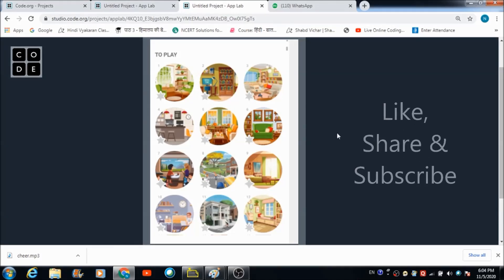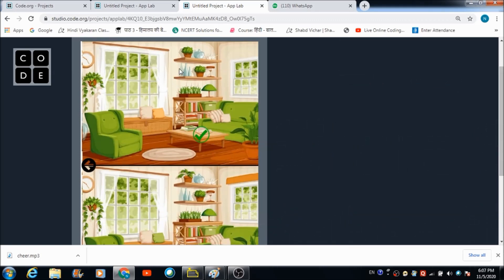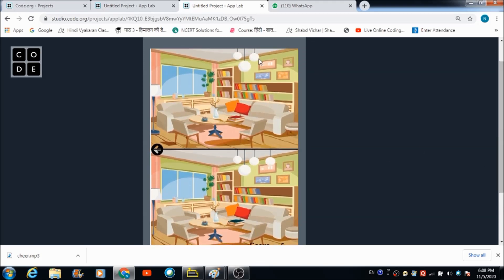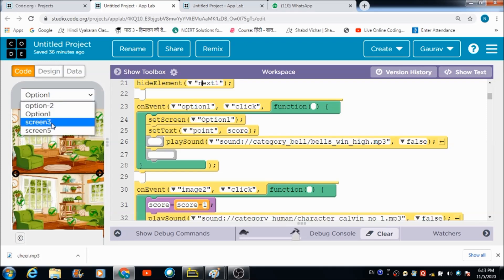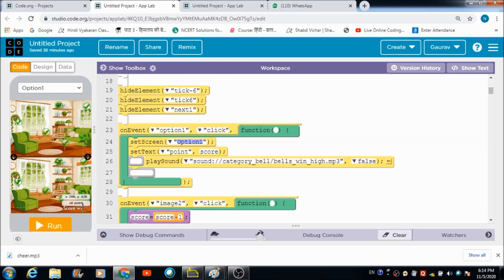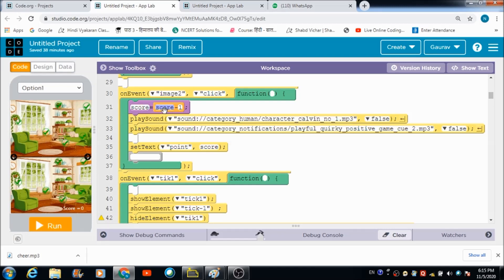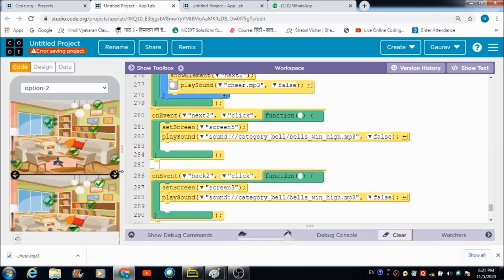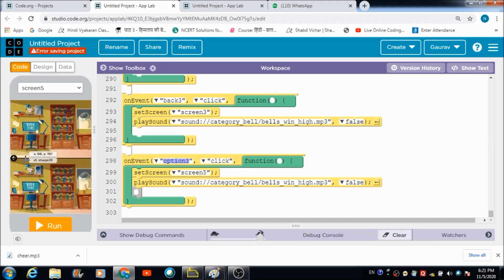Find The Difference App in Applab| Scrolling Background | Code.org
In this lecture we are going to develop an interactive app in the app lab in which the user will be given two images . User of the app is required to find out 6 differences in between the two given similar looking images.
It is again a very interesting app which the kids are going to love a lot.

Keep liking the videos and also keep sharing them in your groups so that more and more kids can join..

God bless!